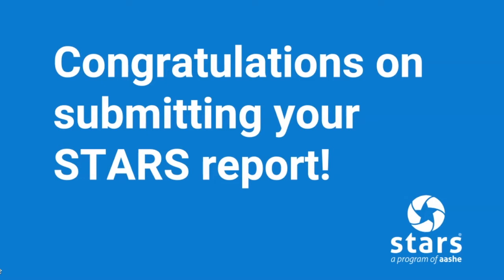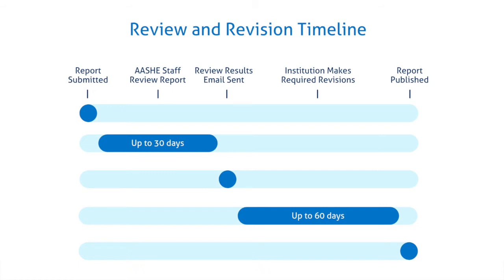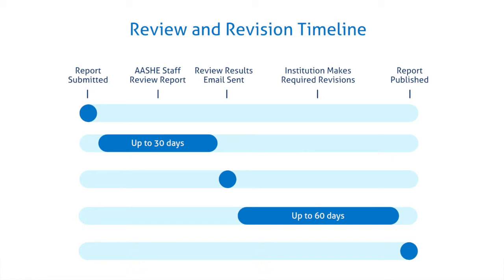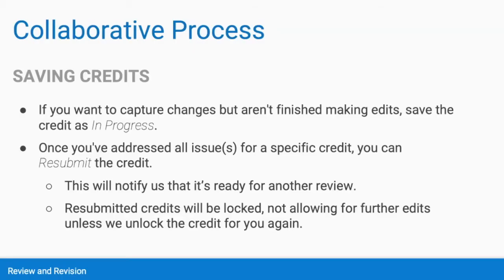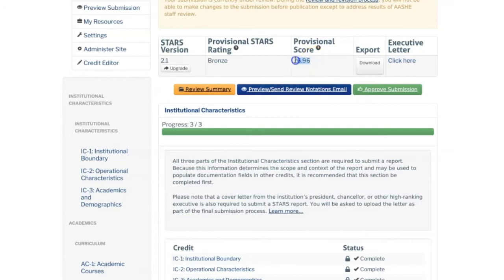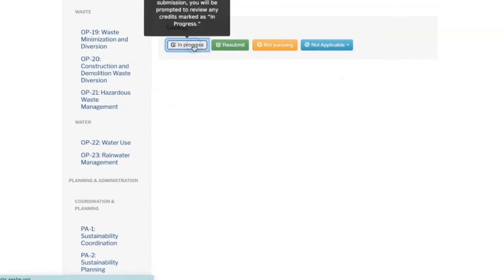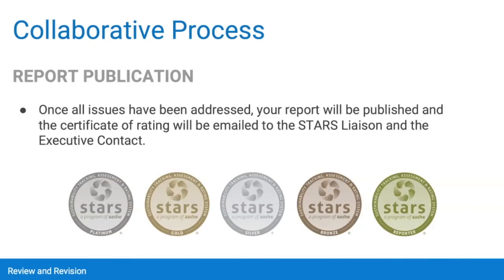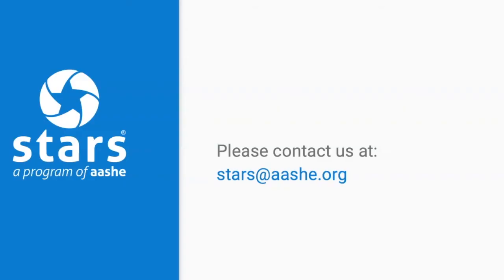STARS Review and Revision Process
Find tips and insights into the Sustainability Tracking, Assessment and Rating System (STARS) review and revision process to make your submission experience better!